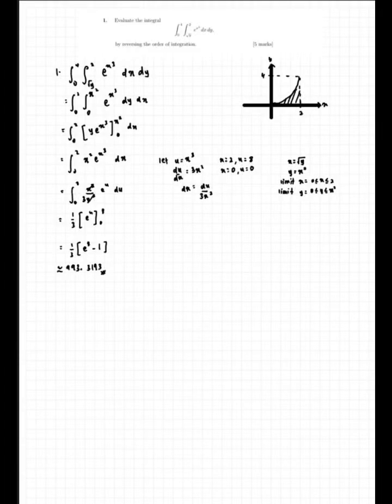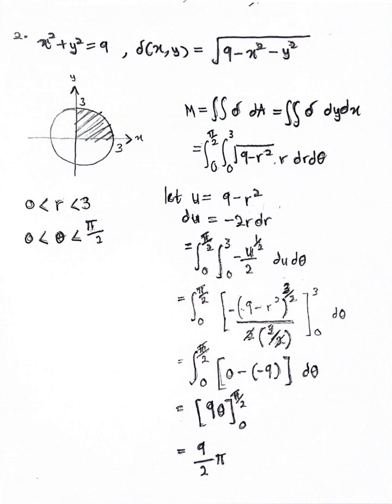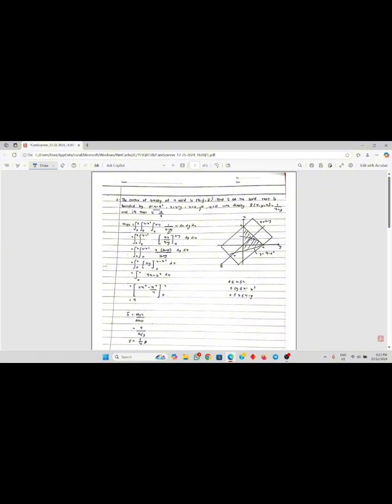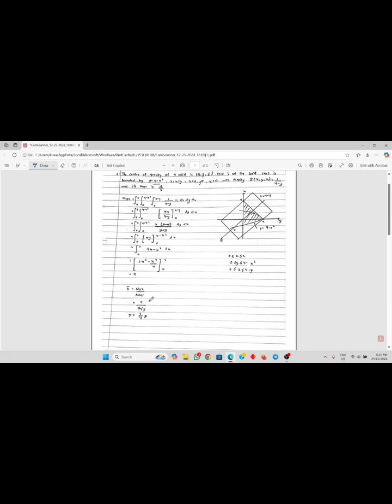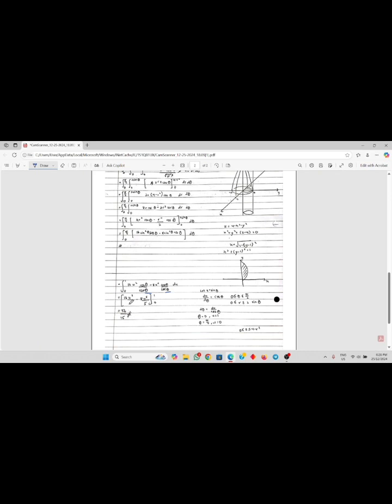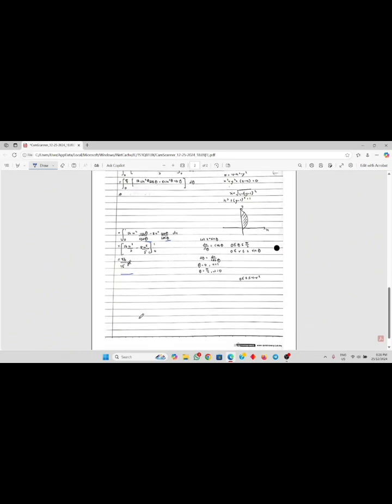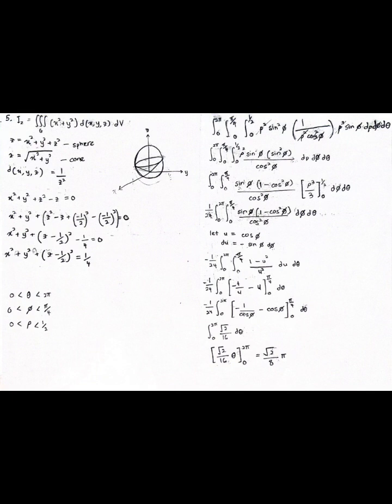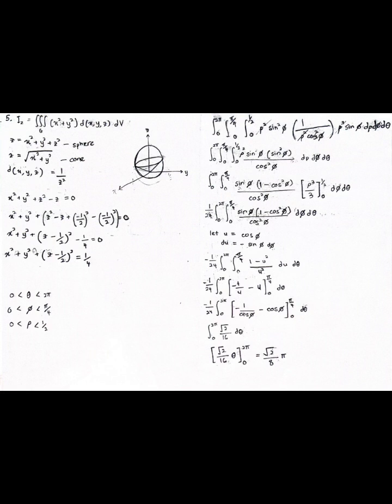PAST YEAR QUESTION FOR TEST 2 (18/19)